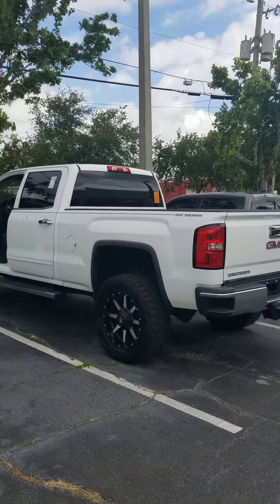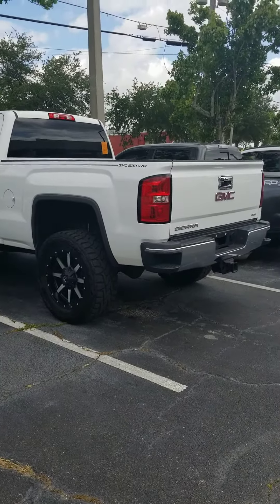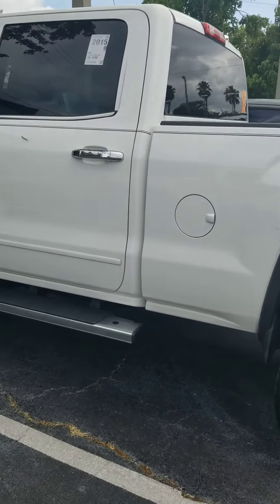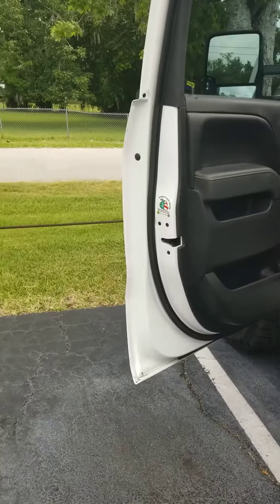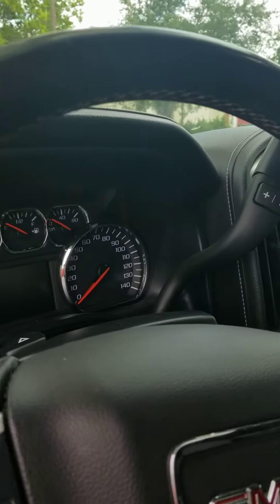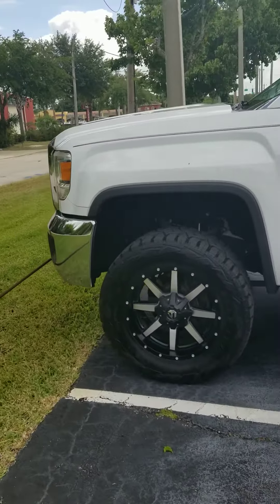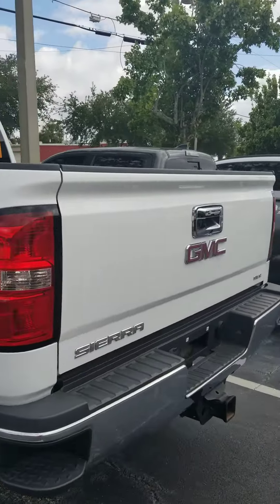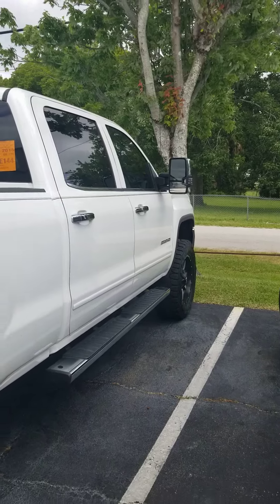VIP Pamela Mulline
15 GMC 2500